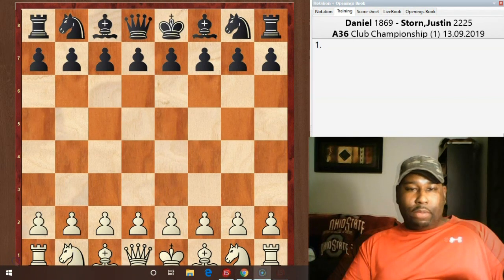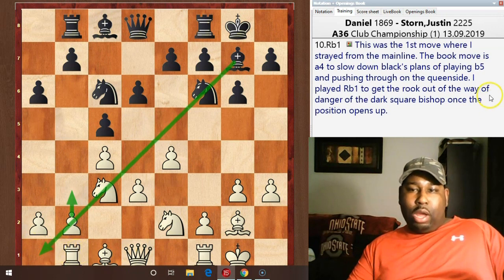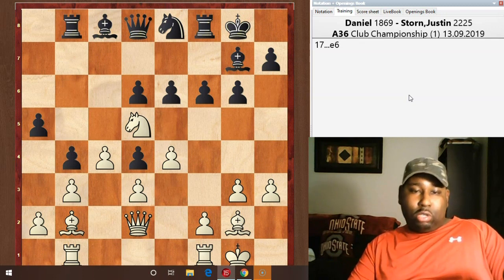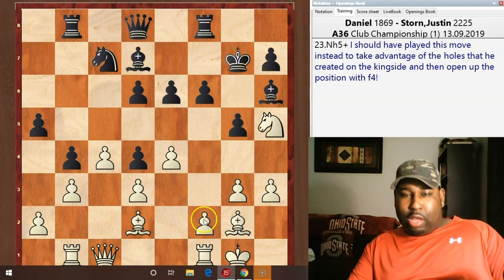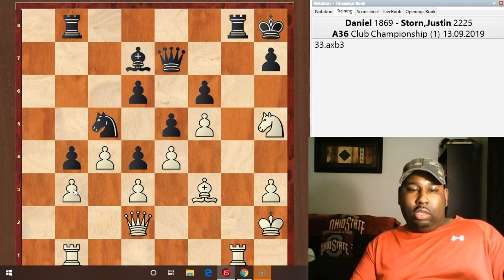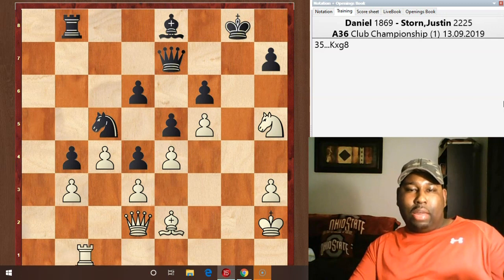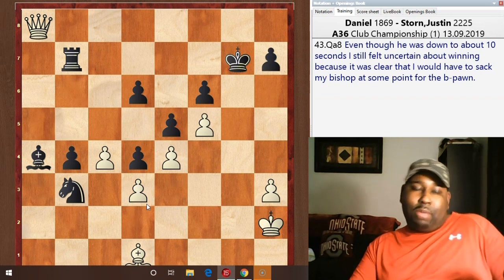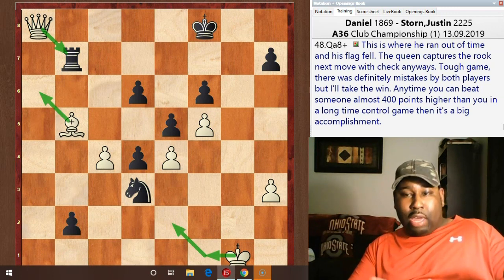Cincinnati City Championship | Rd 1 | 2019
2019 Cincinnati City Championship
Daniel (1869) vs Justin Storn(2225)
The English Opening (A36)